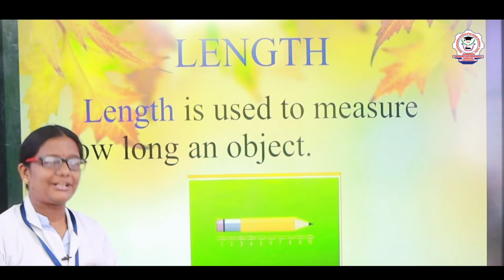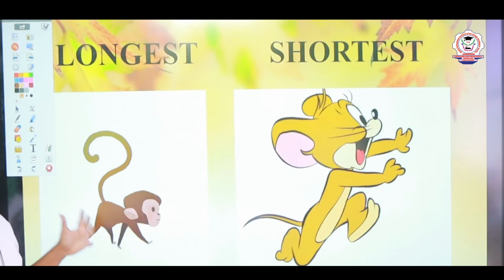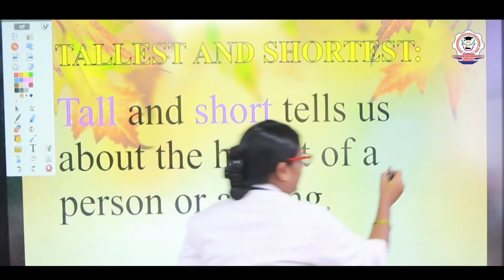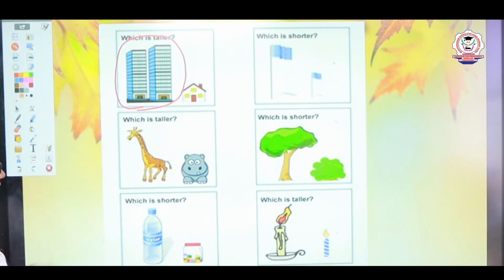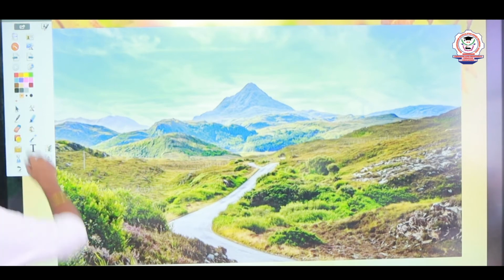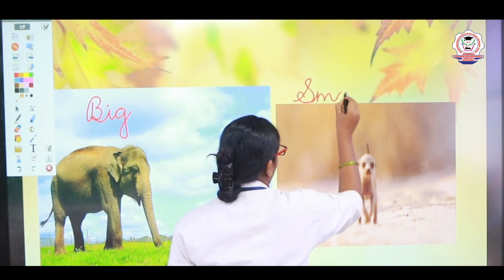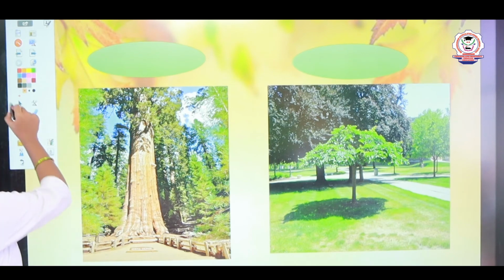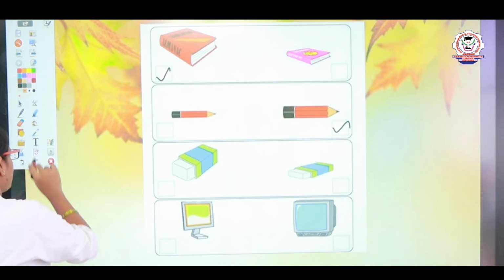Mathematics | Class 1 | Length | BMHSS